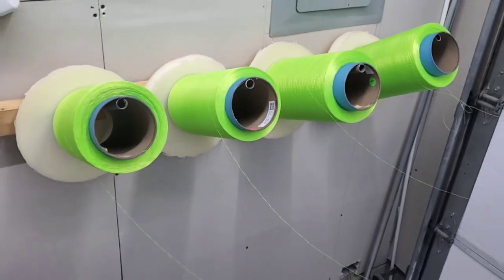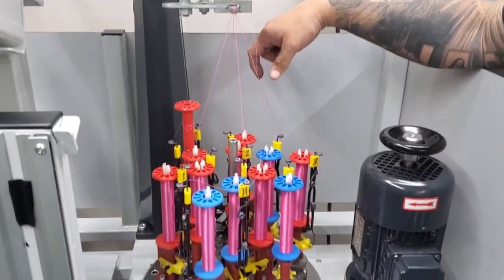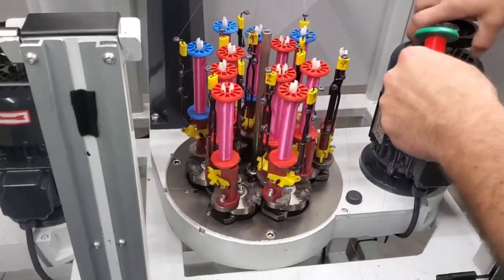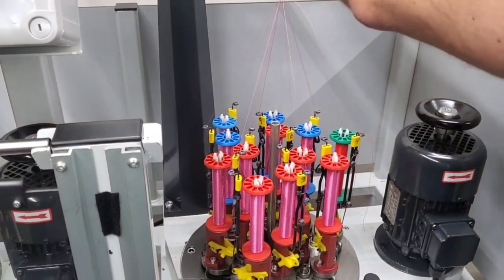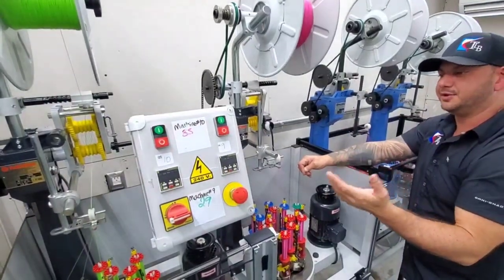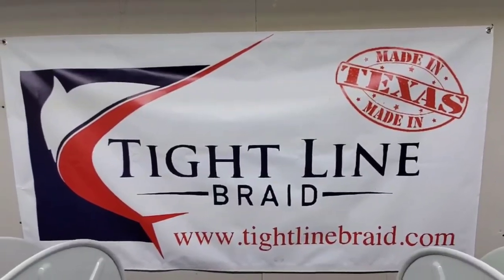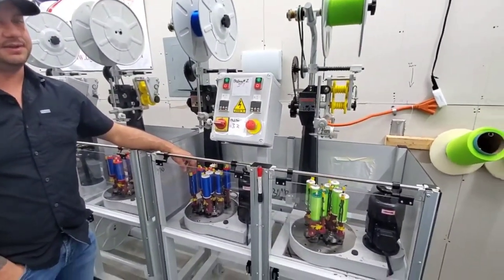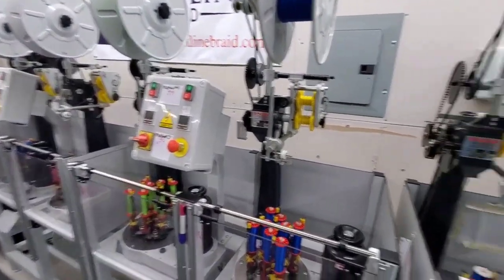In Case you Missed it what you didn't know about braid before you buy another spool of line amsr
1902 S.P.I.D suite A
Corpus Christi, TX.78416